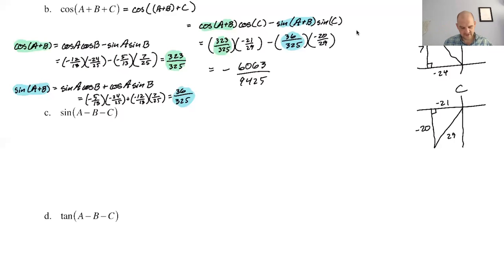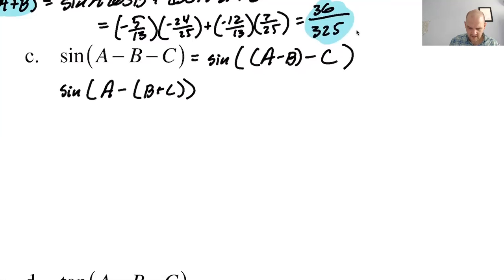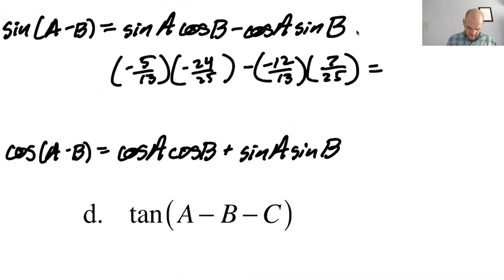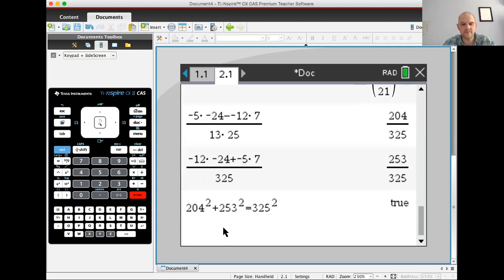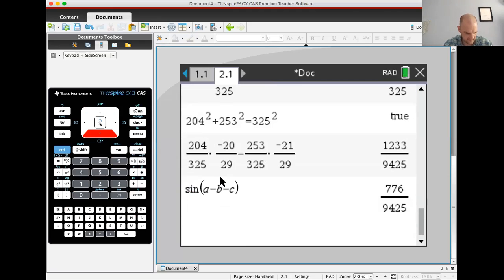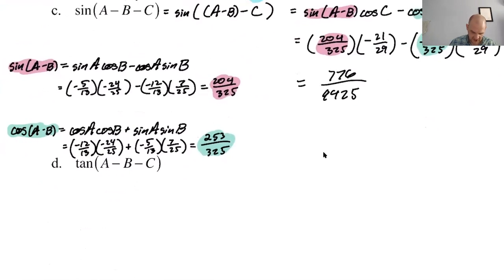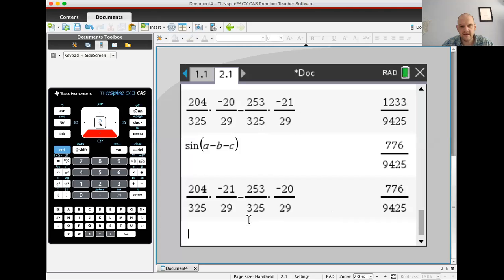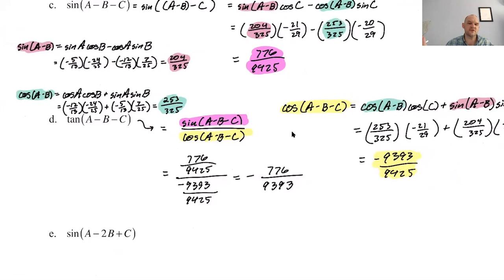Extending the Trig Formulas pg 97, pt 2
Topics: 14 formulas!  Extending the 14 formulas to different arguments; dealing with three arguments; when to find values vs. keep going with formulas; practice; checking on the calculator; sin(a-b-c); tan(a-b-c); cos(a-b-c)